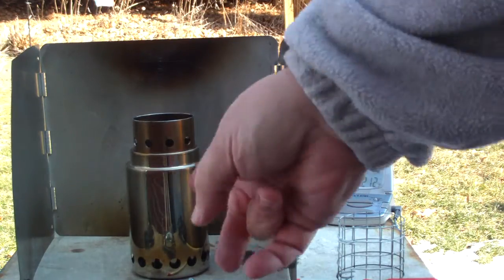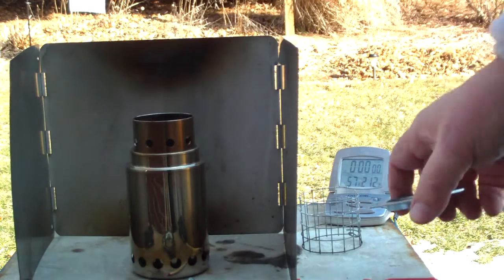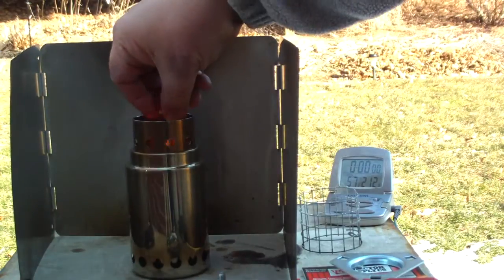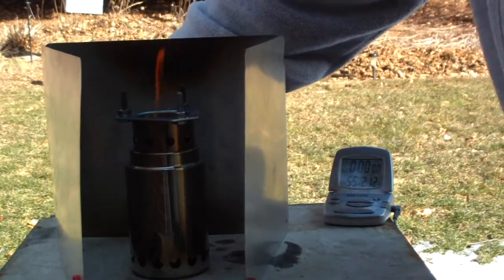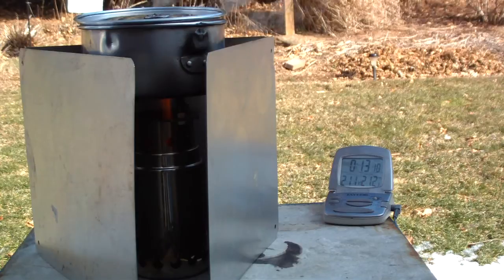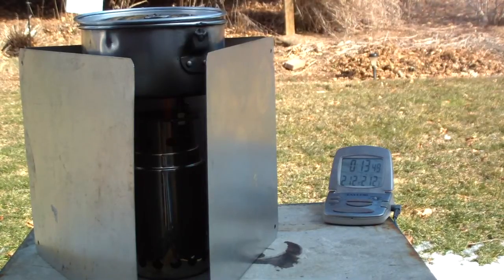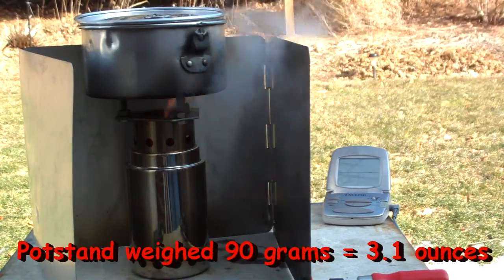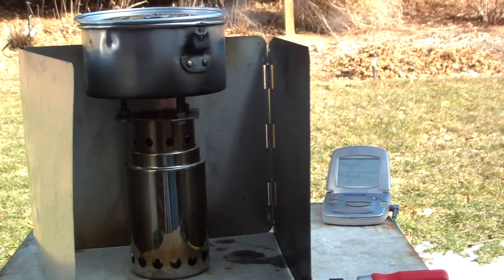WorldStove's PupStove - Potstand Idea #3 - Boil Test #3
Last week I did a boil test (Lab0238) on the PupStove that Nat Mulcahy from WorldStove sent me for Christmas where I used a pot stand that held the pot 1" above the stove. Previously the potstand held the pot 2" above the stove.

Both the potstands were made out of 1/2" square hardware cloth. While they were light-weight they would be a pain to transport because they need protection from being flattened and they are somewhat hard to clean. So I've been looking for some type of a potstand that would be a little more handy.

The other day I was visiting our local Tractor Supply Co and I came across an item that I thought might work and the purpose of today's video is to test it out.

The item I found is called a "3/4" bore, 3 bolt triangular flange", number 47MSTRZP-2. I added three 1/4-20 bolts and nuts to make it into a three point potstand.

For more information on WorldStove and it's stoves, go to the following links:

The PupStove is a pyrolytic, multi-fuelled camping stove, otherwise known as wood-gas stove.

In case you're not familiar with pyrolization it is," the process of thermally decomposing hydrocarbons in an oxygen poor or oxygen free environment. The products are char, ash, various gases, liquids and tars. Charcoal is made by pyrolization by heating wood in a low oxygen environment. Often, the heat is provided by partial combustion of the wood. The partial combustion drives much of the fuel content is driven off as smoke, and leaves behind charcoal. Pyrolizing wood stoves harness the energy content in the smoke by adding hot air to it and burning it thoroughly. The heat is used for cooking or heating. The resulting charcoal can be burned for other uses, or composted to improve soil quality and provide a way to sequester carbon long-term to help fight global warming."

Hiram

Lab0243
Title: WorldStove's PupStove - Potstand Idea #3 - Boil Test #3
Outdoor temp: 34°
Humidity: NA
Weather condition: Sunny - Breezy
Burner: WorldStove's PupStove
Stove/Pot stand: 3/4" bore, 3 bolt triangular flange with three Stainless steel bolts and nuts
Pot: Boy Scout pot #2
Fuel: wood pellets
Amount of fuel: 100 grams - little more than 3/4 cup
Amount of water: 2 cup(s)
Water temp at start: 55°
Time to boil: 13 minute(s) 25 second(s)
Time to run-out: NA
Note: